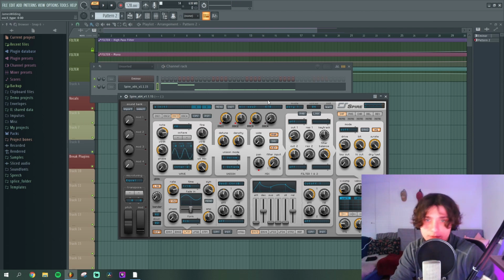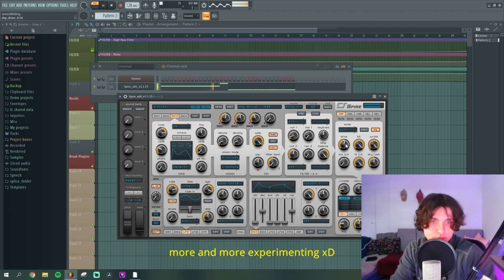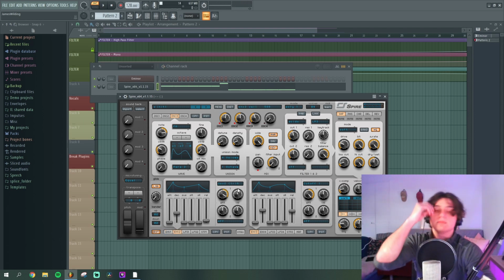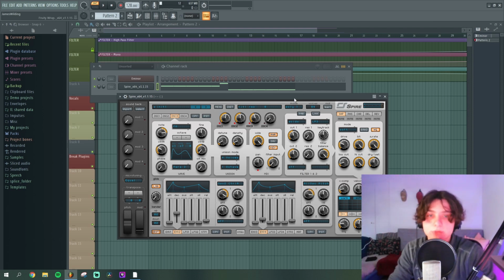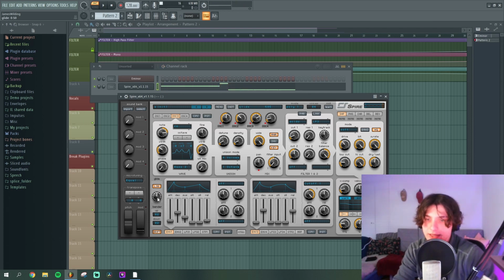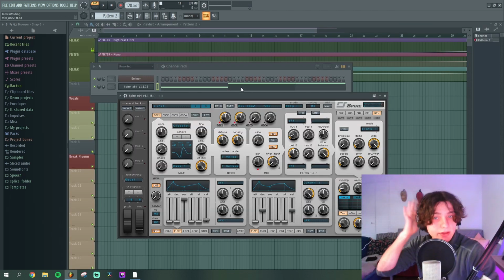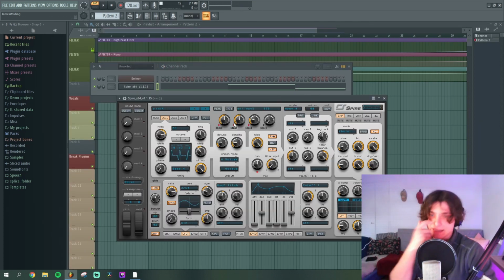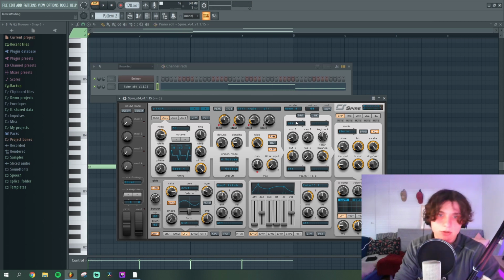This is how you should be Sound Designing too.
Hey guys ! So I just wanted to show you exactly step by step how I Sound Design almost every single day. The whole mindset behind my work is to let go of any thoughts and experiment with everything you have available in front of you. As you can actually see I tried to keep the video as raw as possible so that you can see exactly how I work with Spire. Some things might sound bad (So I remove them) and some things might sound good (So I keep them).

Timestamps:
0:00 - Intro
0:59 - Sound Design 1 (Plucky Bass)
7:31 - Sound Design 2 (Sustained Bass)
13:30 - Outro